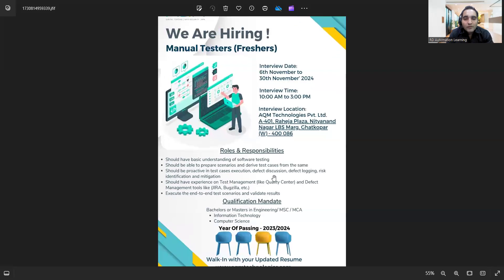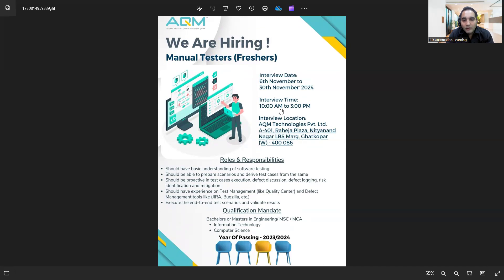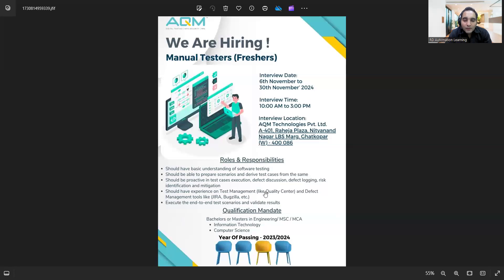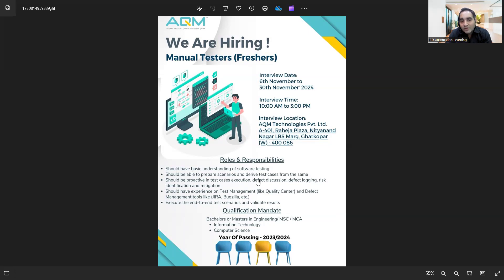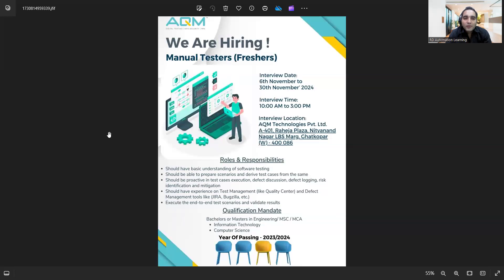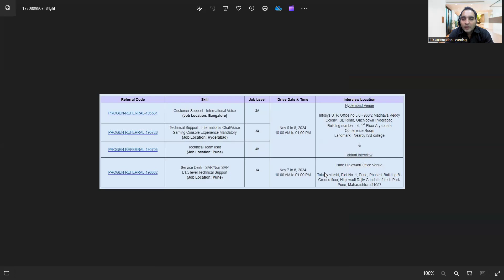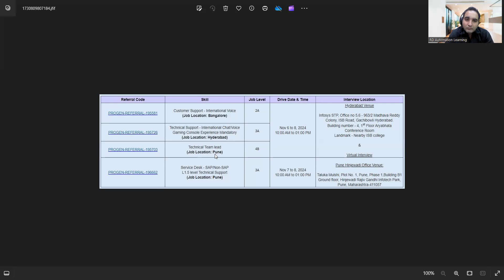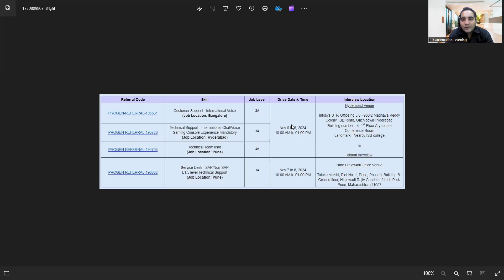Walkin Drive Testing Jobs | Manual Testing| Fresher Jobs| Rd Automation Learning